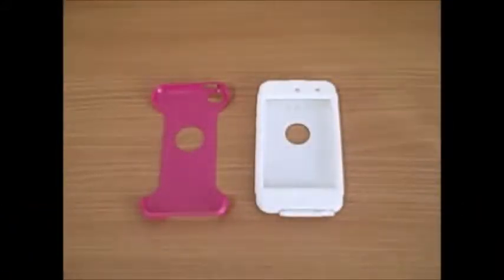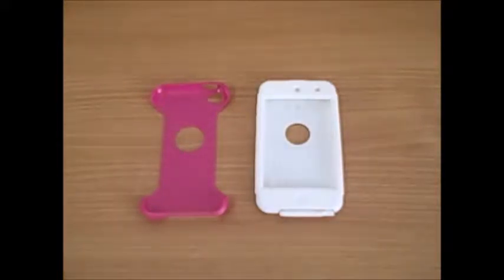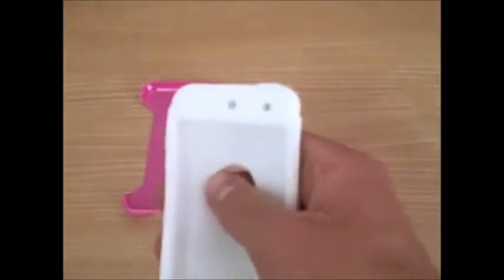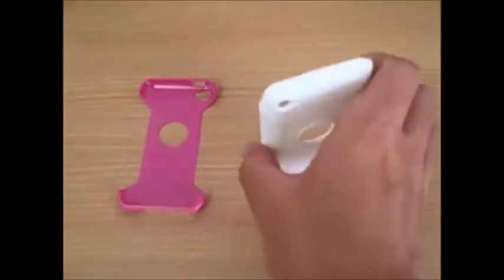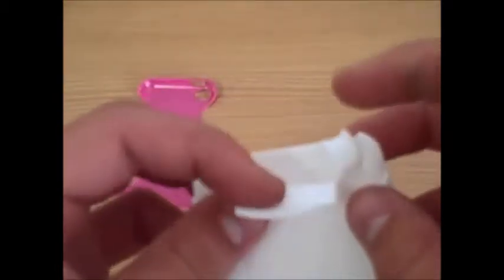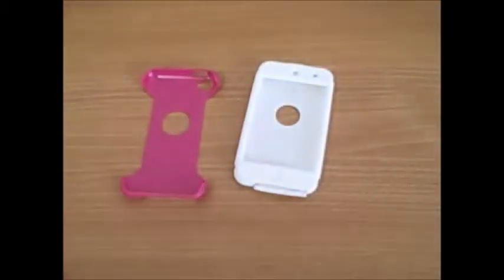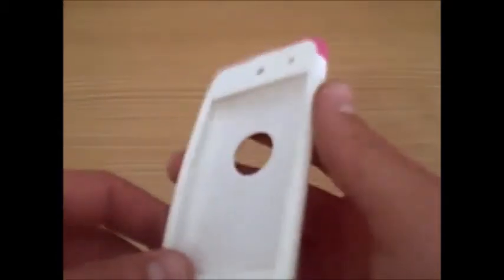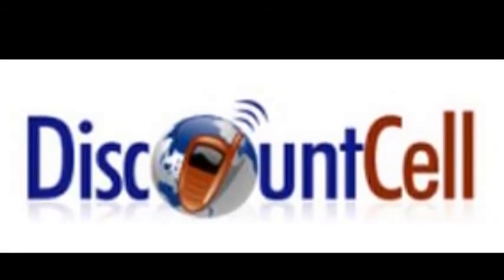Otterbox Commuter series for the 4th gen iPod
This video is about the Otterbox Commuter series for the 4th Generation iPod. Checkout more online at Discountcell.com.